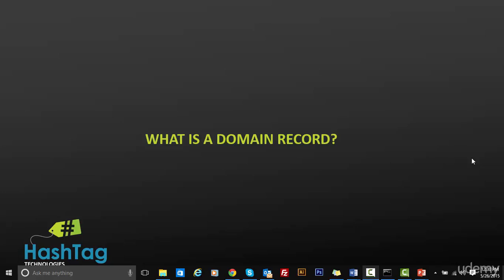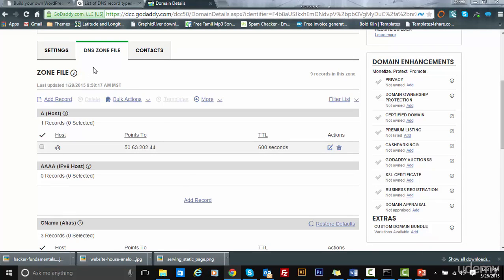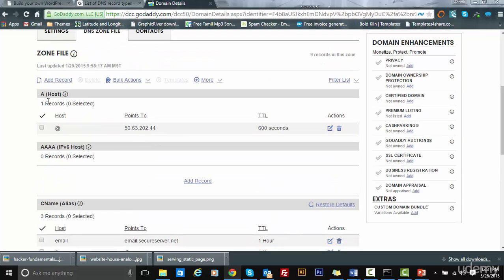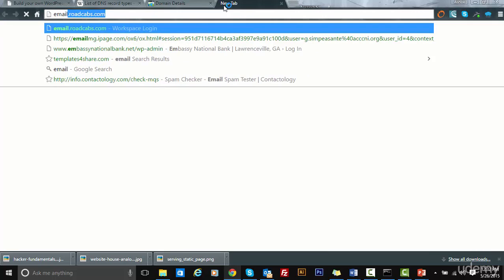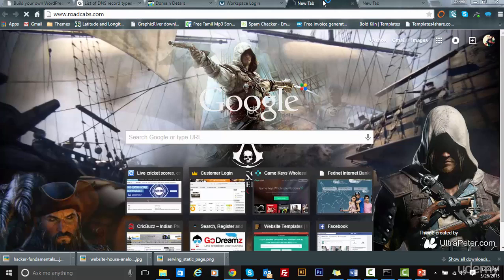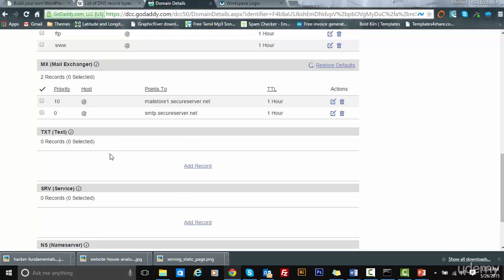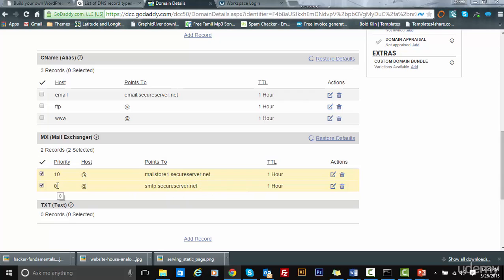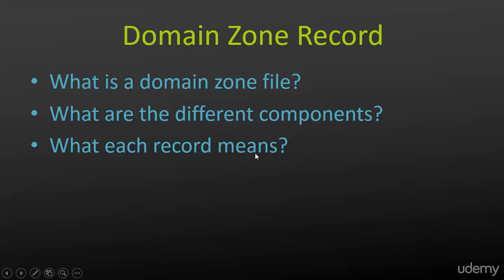What is a Domain Record And what are DNS, SRV, CNAME, MX etc ,